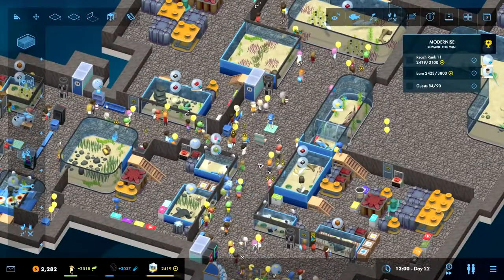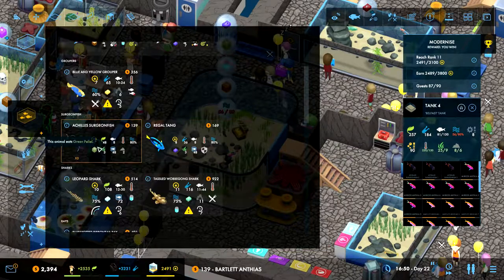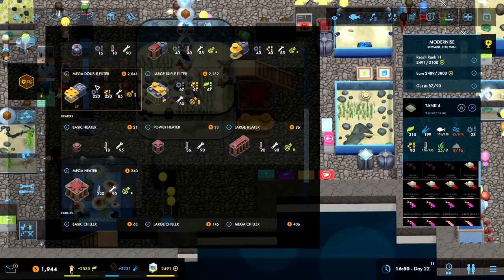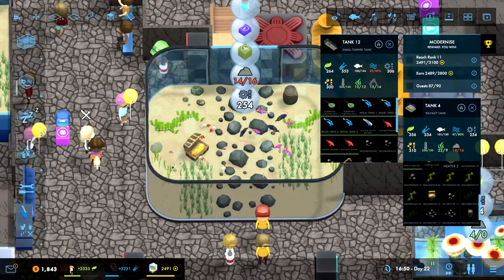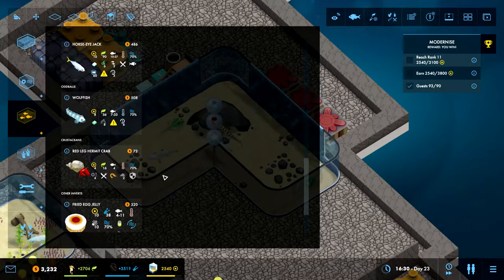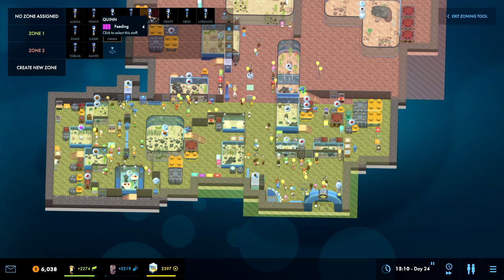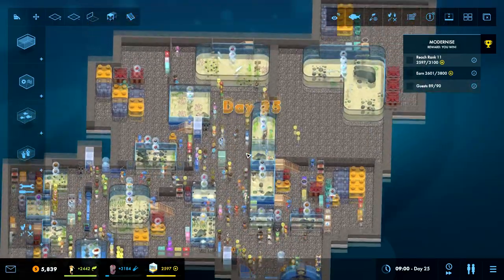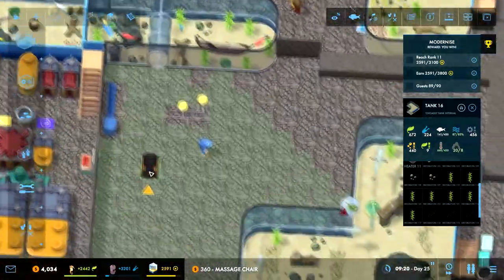Carbon City, Part 6 - Megaquarium | Campaign 9 | Let's Play | E54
So many little details to keep track of. :)

About the game (Steam description):
Megaquarium follows in the footsteps of classic theme park management tycoon games and adds an aquatic spin!

FEATURES:
10 level ‘learn the game’ campaign
97 species of livestock to discover each with their own unique care requirements

System Specs:
OS: Windows 10 (64 bit)
CPU: Intel Core i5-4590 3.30 GHz
Graphics: NVIDIA GeForce GTX 750 Ti
Mic: Blue Microphones Yeti - Blackout
Memory: 8 GB Ram